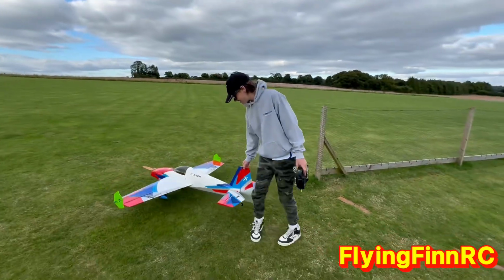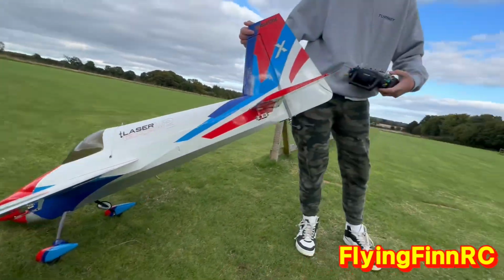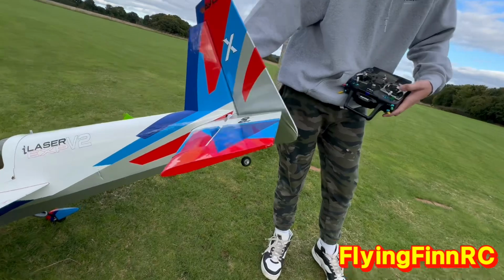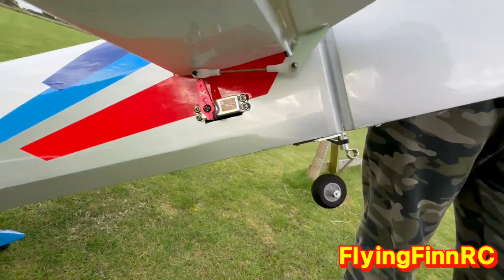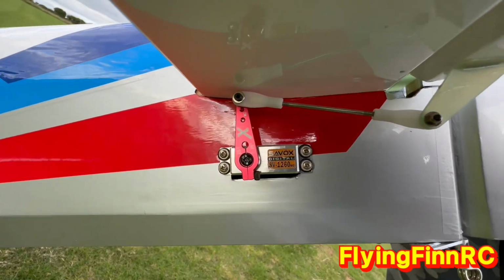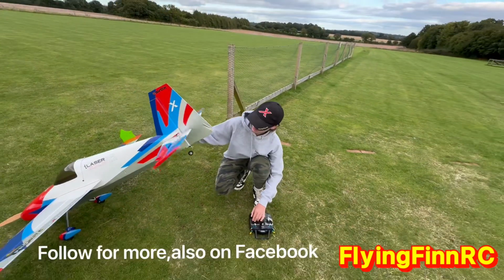12yr old Finn puts the Extreme into extreme flight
12yr old Finn flies his 60inch Extreme flight Lazer through some cool aerobatic manovers .